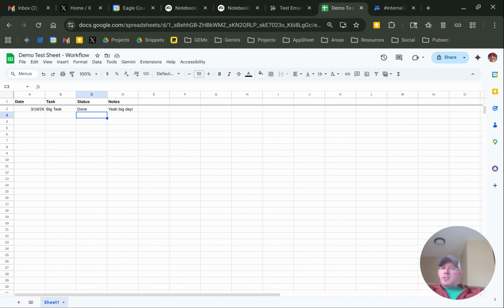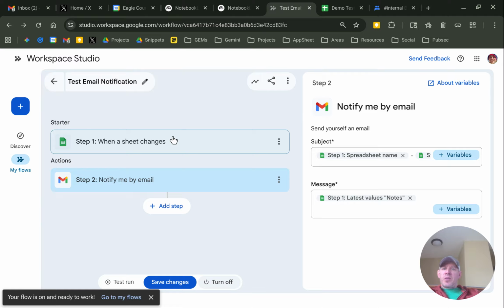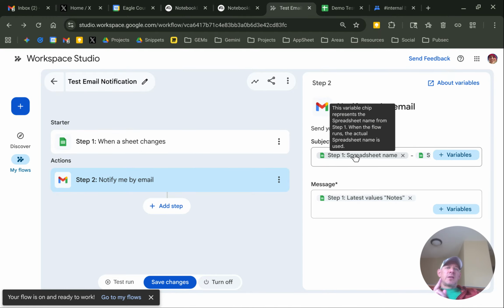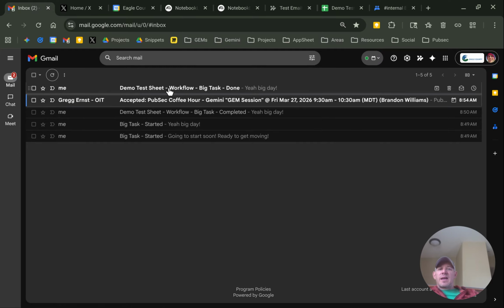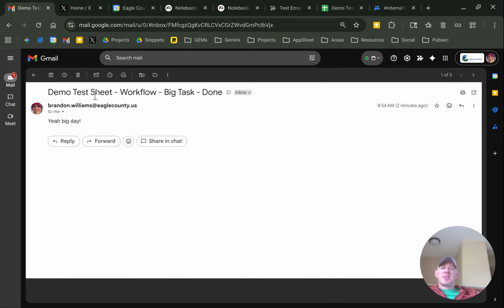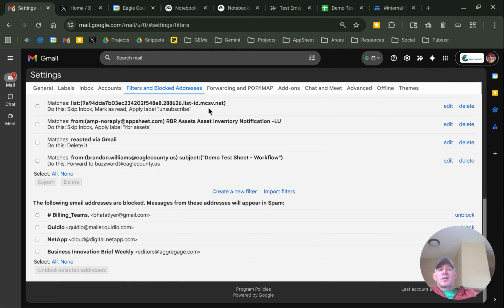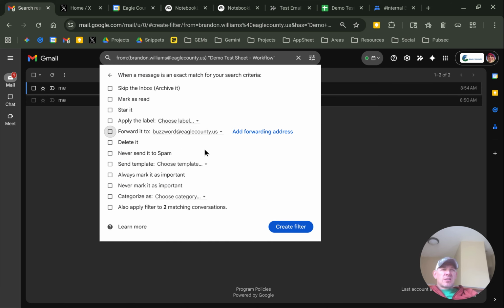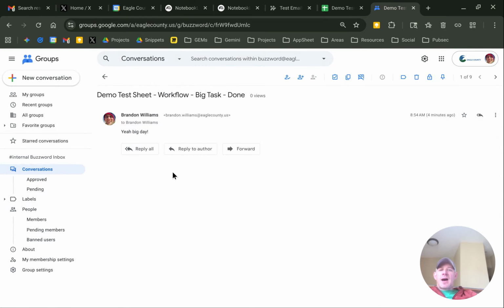MLS - Workspace Studio - Forward Emails from a Workflow